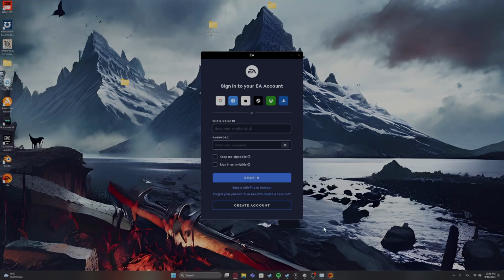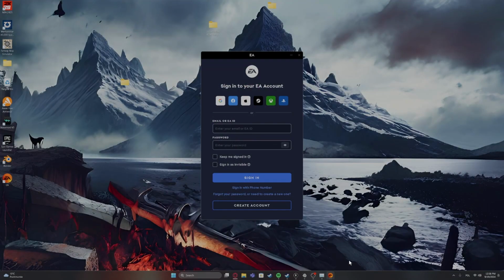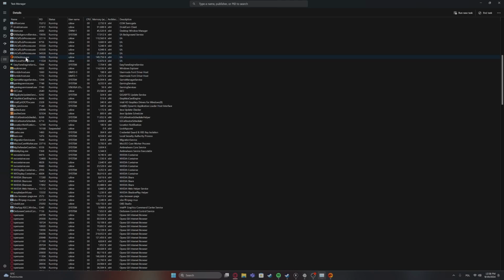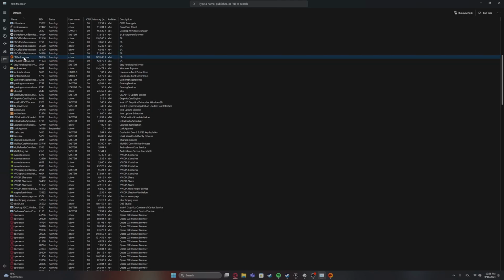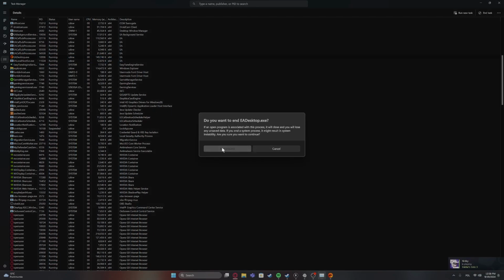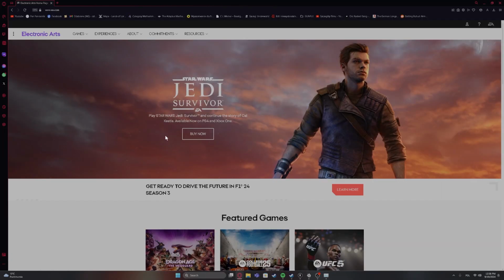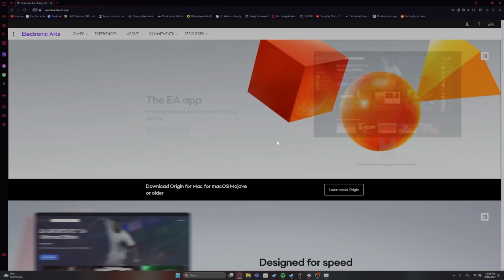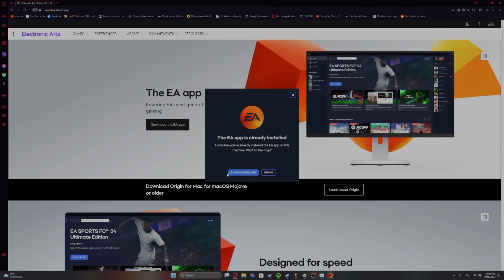Why Won't My EA App Open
Is your EA App not opening? In this video, we’ll go over common reasons why the EA App won’t launch and provide simple troubleshooting steps to fix the issue. Whether it’s a software conflict, corrupt cache, or missing updates, we’ll help you get the EA App running again so you can get back to gaming without frustration!

How to fix EA App not launching?
Why is the EA App stuck on loading?
How do I resolve EA App not responding?
What to do when EA App won’t start on PC?